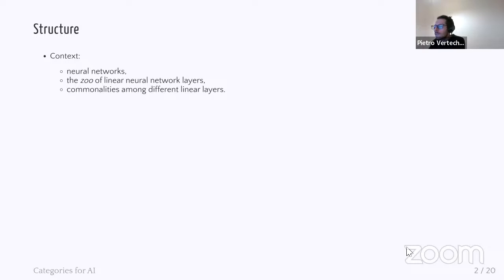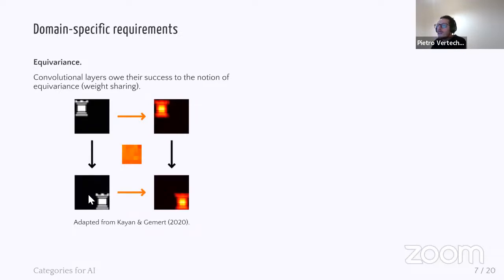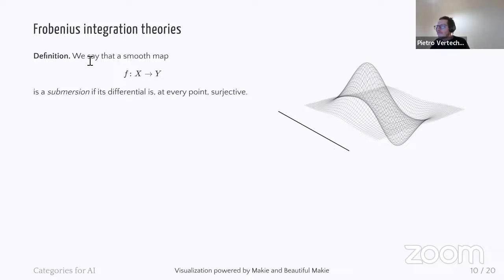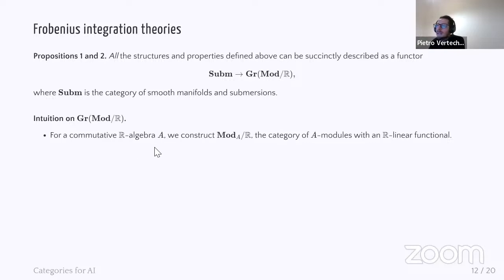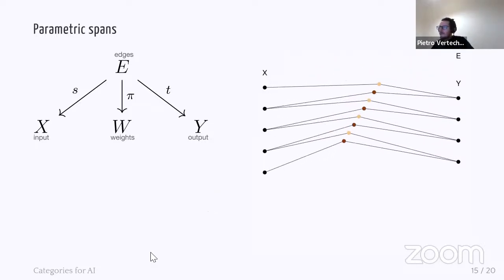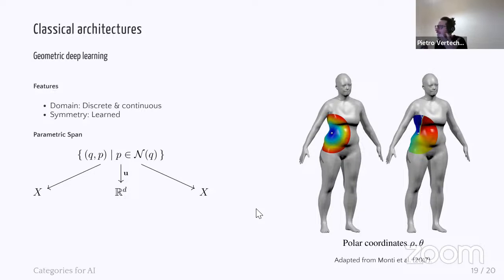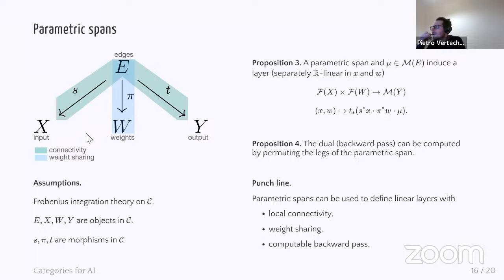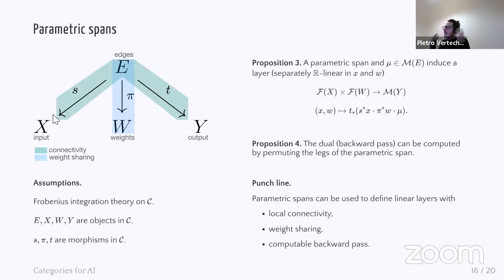Categories for AI talk: Neural network layers as parametric spans - by Pietro Vertechi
Motivated by the recent emergence of category theory in machine learning, we teach a course on its philosophy, applications and outlook from the perspective of machine learning!

In this first invited talk, Pietro will discuss the paper:

Neural network layers as parametric spans
Mattia G. Bergomi, Pietro Vertechi

Abstract:
Properties such as composability and automatic differentiation made artificial neural networks a pervasive tool in applications. Tackling more challenging problems caused neural networks to progressively become more complex and thus difficult to define from a mathematical perspective. In this talk, we will discuss a general definition of linear layer arising from a categorical framework based on the notions of integration theory and parametric spans. This definition generalizes and encompasses classical layers (e.g., dense, convolutional), while guaranteeing existence and computability of the layer's derivatives for backpropagation.